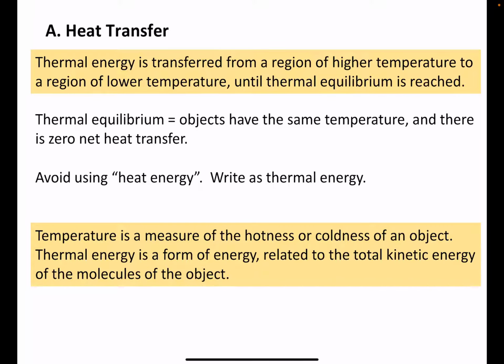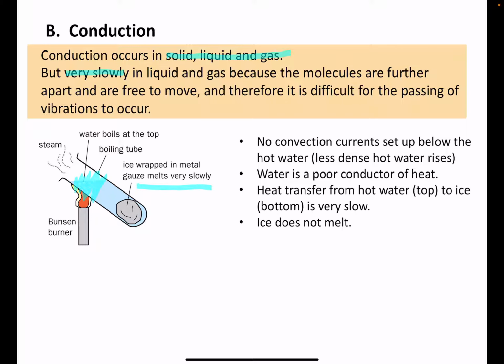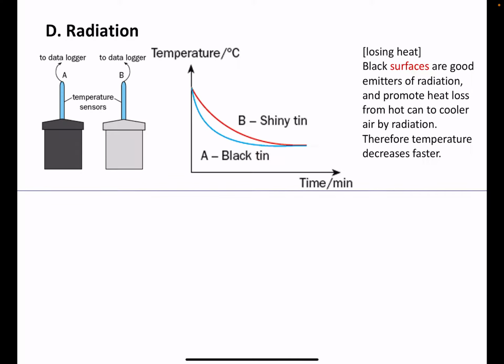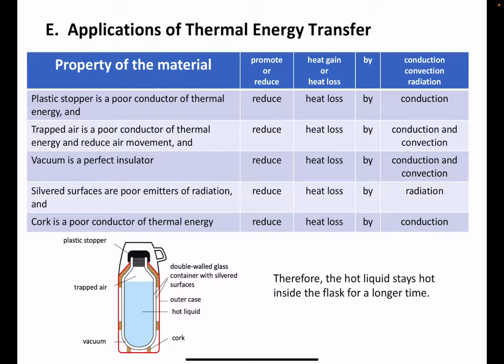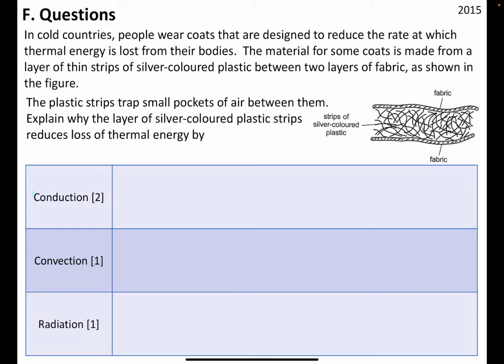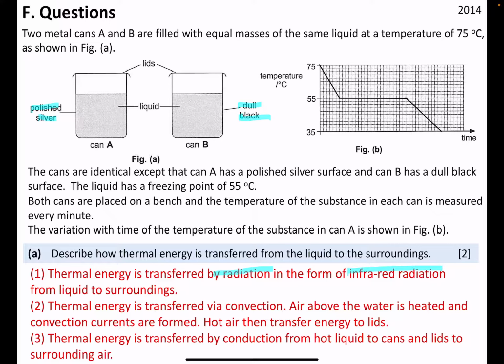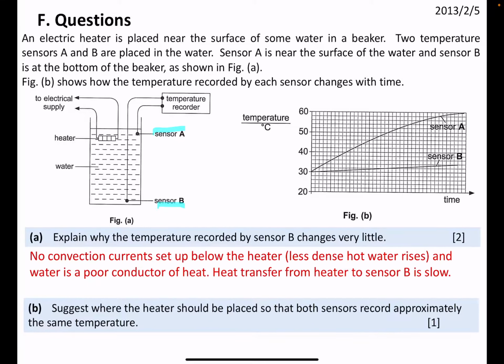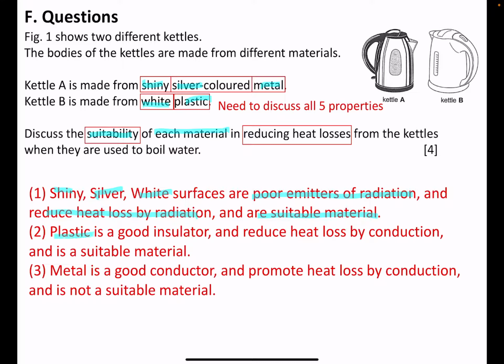C09 Transfer of Thermal Energy